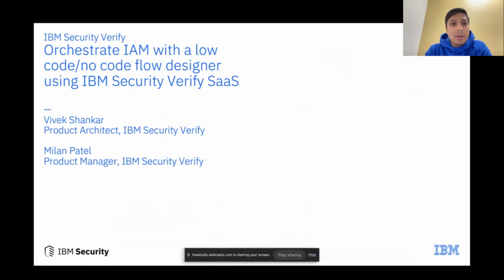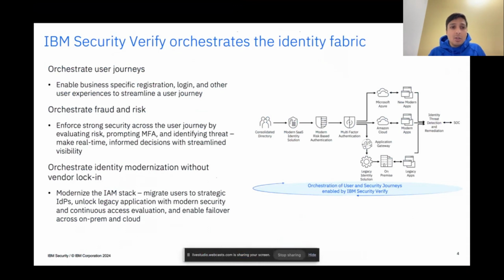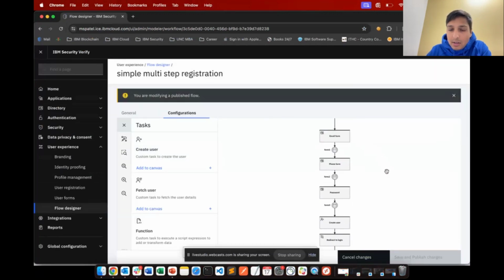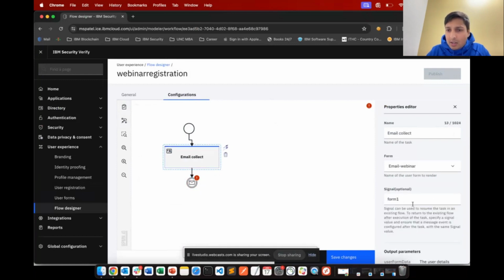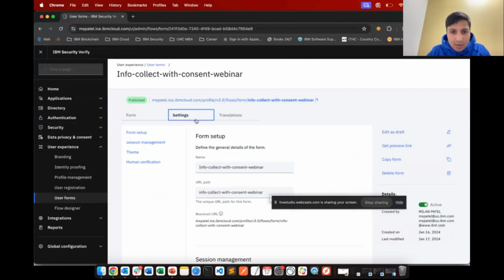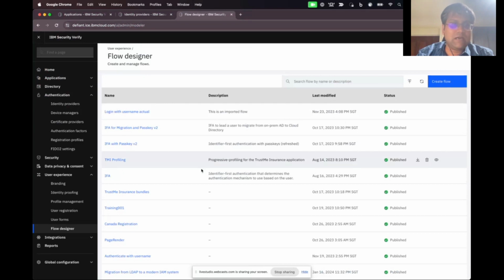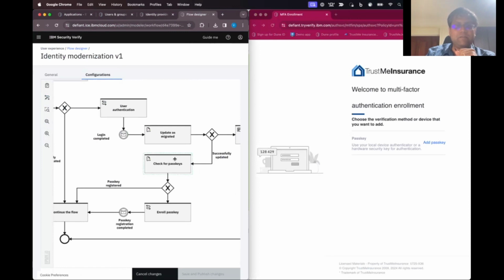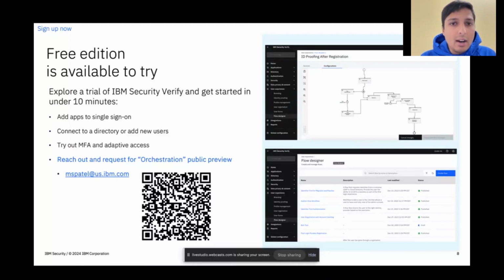Orchestrate IAM with a low code no code flow designer using IBM Security Verify SaaS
See how IBM Security Verify enables organizations to simplify how IAM is experienced and configured by orchestrating user journeys, security, and identity modernization. With the newly added flow designer, IBM Security Verify offers a low code/no code experience to quickly and easily deliver business outcomes dependent on IAM. Non-technical stakeholders can now be part of the IAM rollout for organizations.

Learn what it means to orchestrate IAM across user journeys, risk/fraud, and identity modernization.